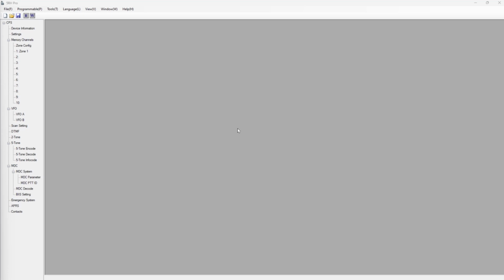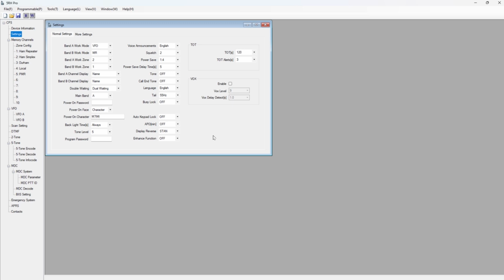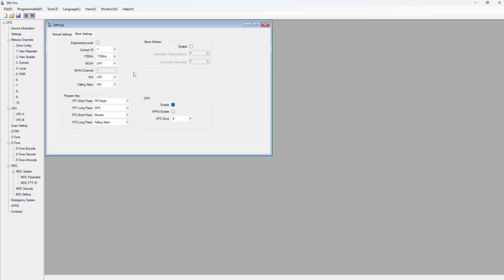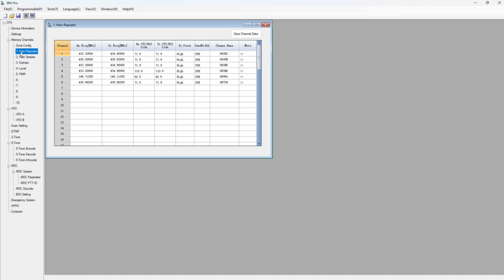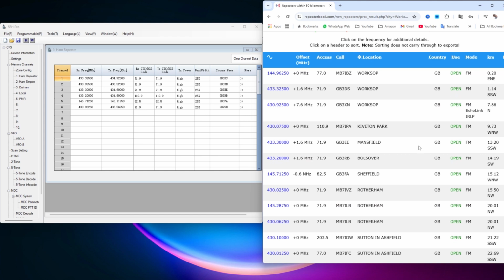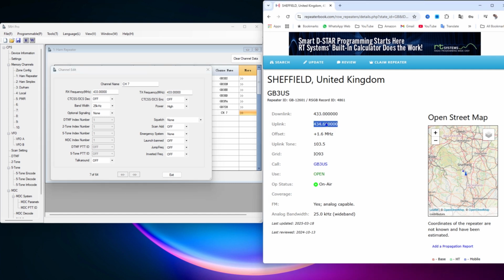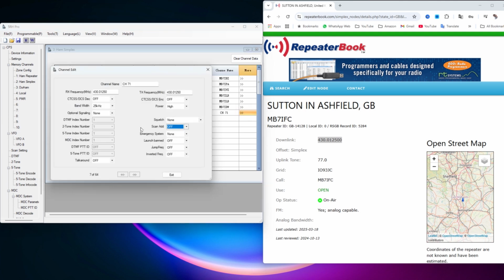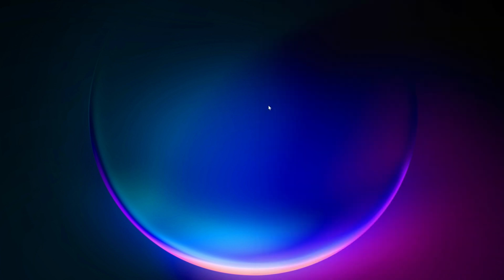How To Program The Baofeng UV-5RM PLUS (GPS) On Your PC A Step-by-Step Guide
This is the second video about the Baofeng UV-5RM PLUS (GPS).

In this video we look how to program this cracking radio using the Baofeng software.

You have to use the Baofeng software because the radio is not compatable with chirp.

Checking out this awesome baofeng handheld radio that's perfect for ham radio enthusiasts! 🎤 This two way radio offers great functionality at an affordable price point, making it an excellent portable radio for both beginners and experienced operators. 📻 Looking for quality radio equipment without breaking the bank? This might be exactly what you need!